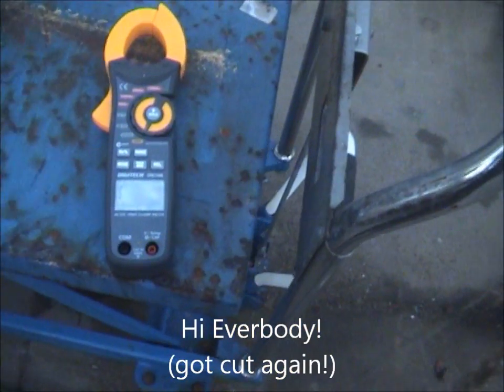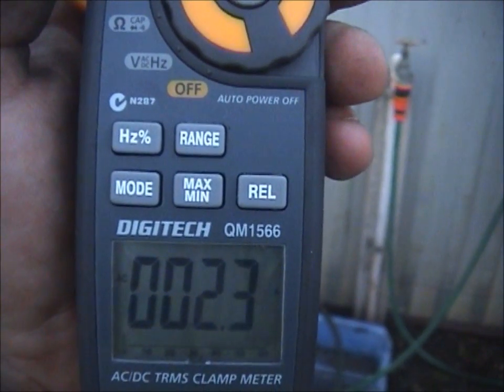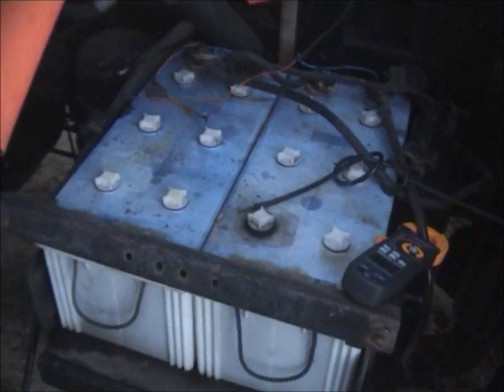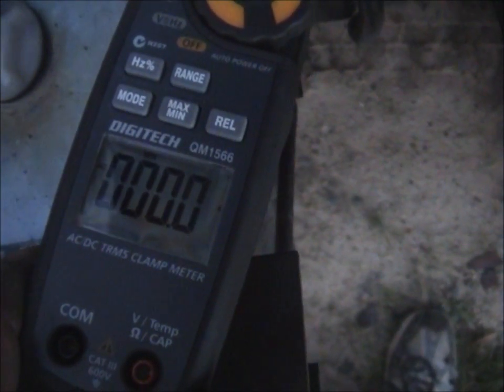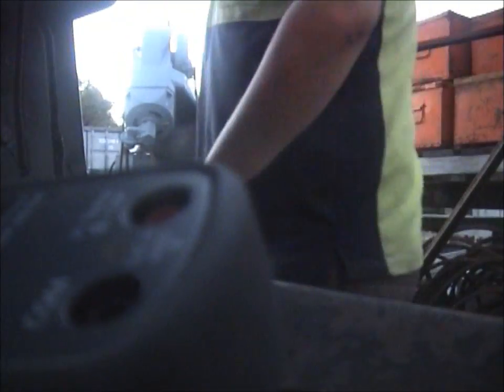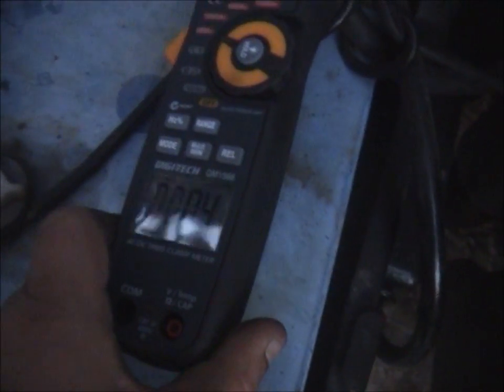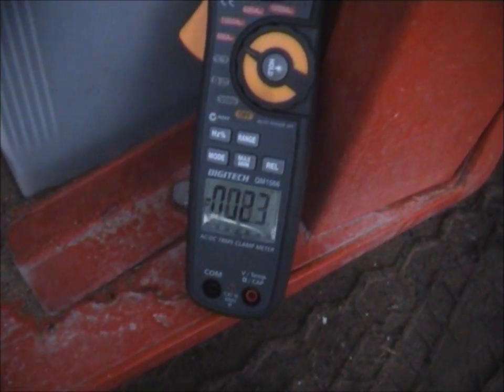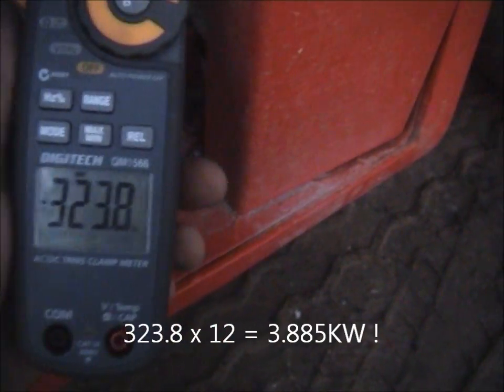How much power does it take to start an engine? & my new clamp meter!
Hi all
got my new clamp meter today, old one shat it some time ago
decided to test a couple things, how much power in KW does it take to start :-
firstly an 11.5L straight 6 diesel, and secondly a 3.5 litre straight 4 diesel.

YES I KNOW IM A NUB, I HAD IT SET TO AC OK NO TROLL PLS!

I hope my calculations are right, its been a long time :-)

Alex